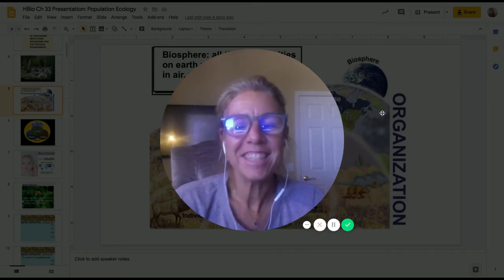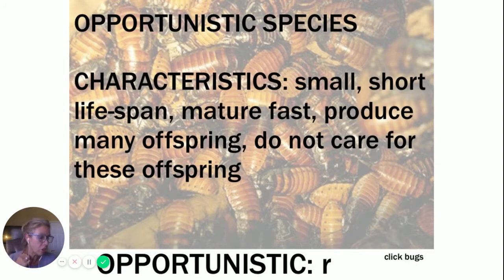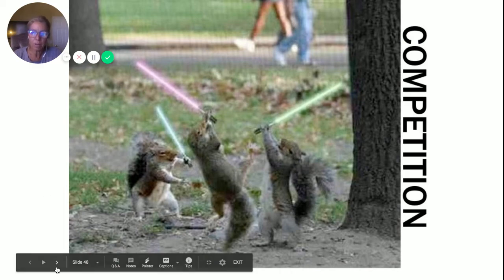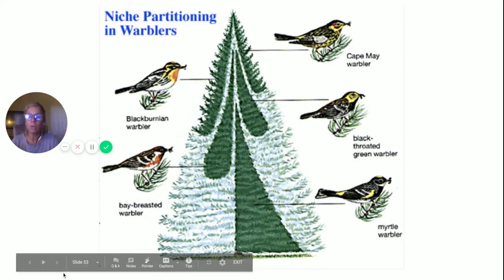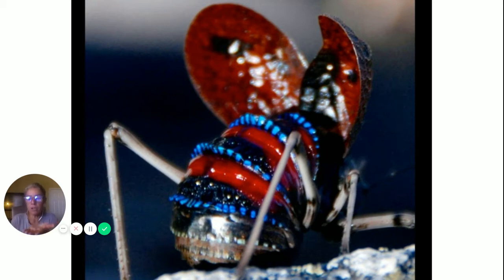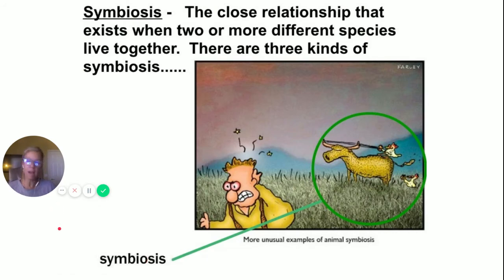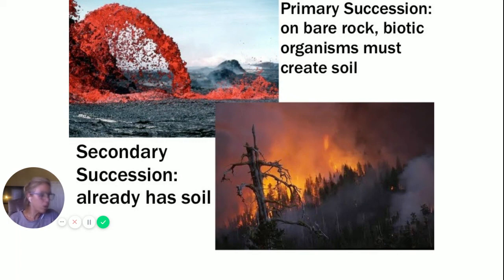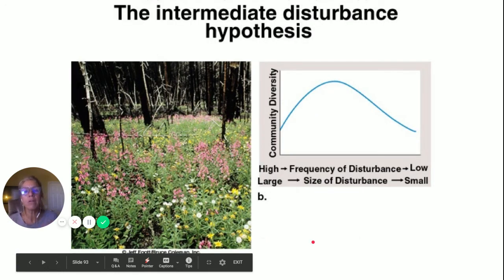HBio Ch 33 part 2 Population Ecology Regulation of Population Growth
This is an introduction to Ecology with a focus on regulation of population growth.
Here are the Group Shared Notes (GSN) with a link to the Google Slides Presentation.

TOPICS: life history patterns, opportunistic pattern, equilibrium pattern, density-dependent and density-independent factors, competition, resource partitioning, competitive-exclusion principle, character displacement, predator/prey cycling, coevolution, antipredator defenses, mimicry, symbiosis and ecological succession